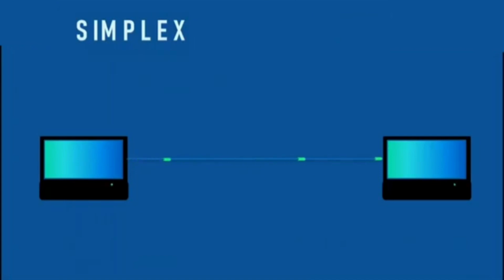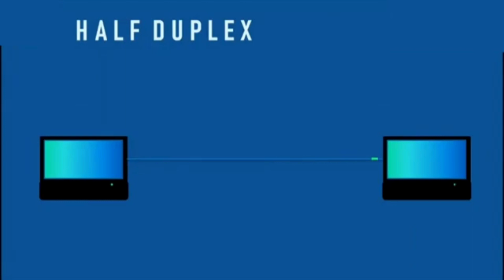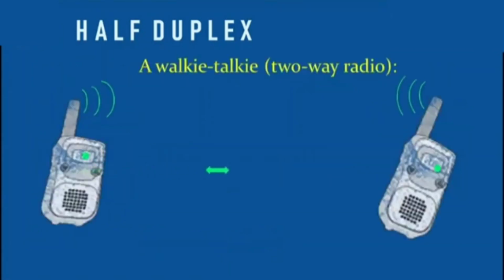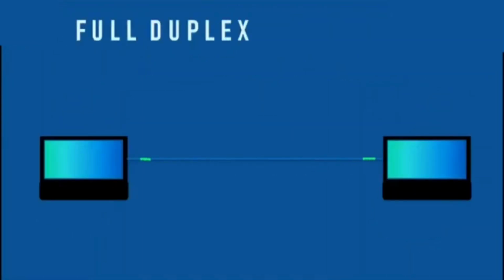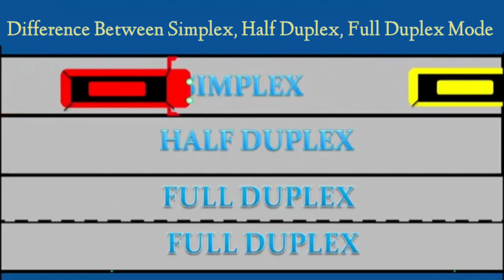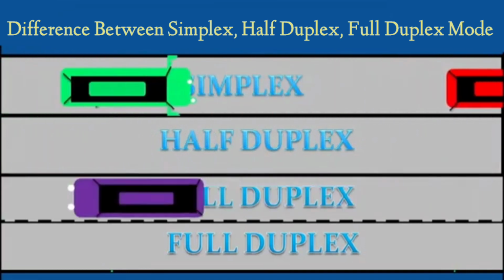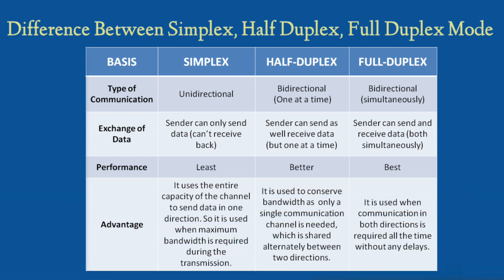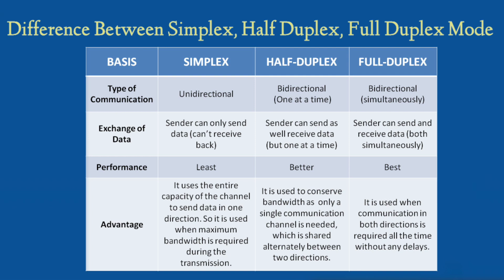Transmission Modes Animated Video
📡  Join me and my team as share the transmission modes, also known as communication modes, in this informative and visually engaging presentation.

🌐 Transmission modes play a crucial role in how data flows between devices on a network. They determine the direction of data transfer and are essential for efficient communication. In this video, we explore three primary transmission modes:

1️⃣ Simplex Mode: Discover how data travels in one direction only, making it ideal for scenarios like television broadcasting and remote controls.

2️⃣ Half-duplex Mode: Explore the world of bidirectional communication with a twist – devices can transmit or receive, but not simultaneously. Learn how this mode is commonly used in walkie-talkies and older Ethernet networks.

3️⃣ Full-duplex Mode: Immerse yourself in the world of seamless two-way communication, where devices can both send and receive data simultaneously. Uncover how full-duplex mode is vital for modern high-speed internet and telephone systems.

🌐 We'll break down the complexities of each transmission mode and illustrate how they impact data transfer. Whether you're a beginner looking to understand the fundamentals or a tech enthusiast seeking a refresher, this video has something for everyone.

🎥 Join us on this educational journey to grasp the concept of data transmission modes in the world of Data Communication and Computer Networks.

Interested in obtaining more projects? Simply drop a comment to this video with your request, and we'll get back to you as soon as possible with the project details. Let's work together to make a positive impact with this innovative solution!